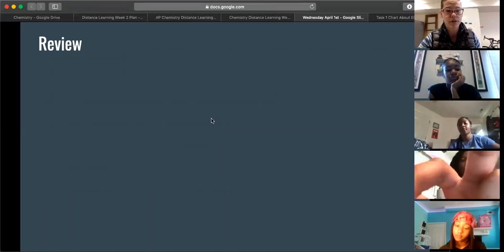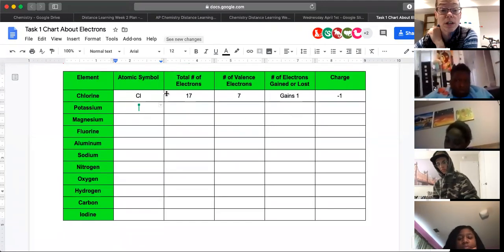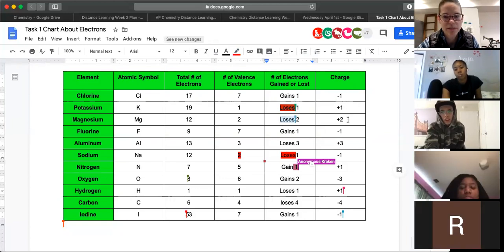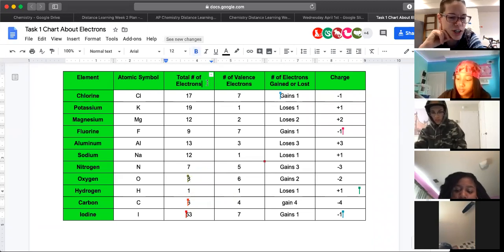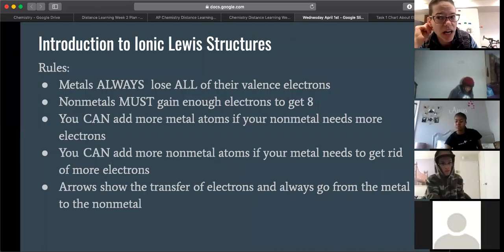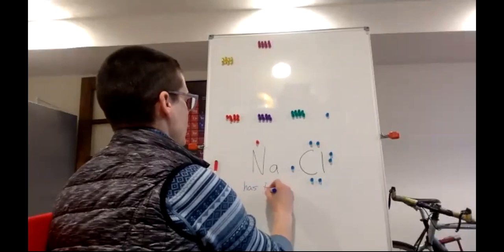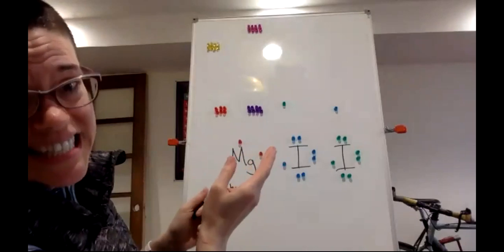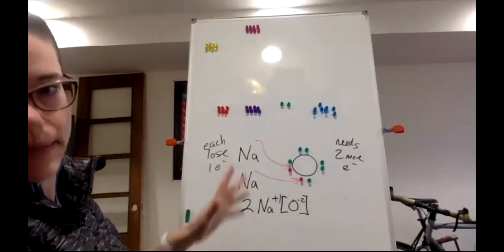Chem class Wed April 1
Reviewing valence electrons and charges and introducing Ionic Lewis Diagrams. This covers the first few pages of the new packet titled "Drawing & Naming Formulas".